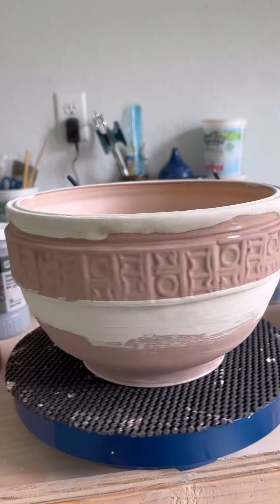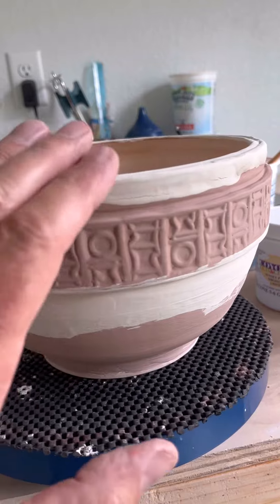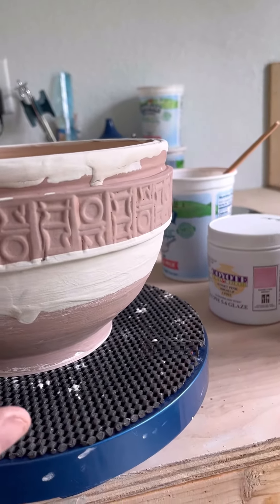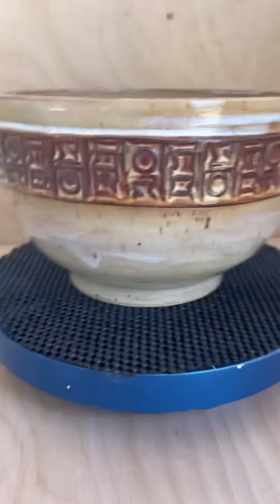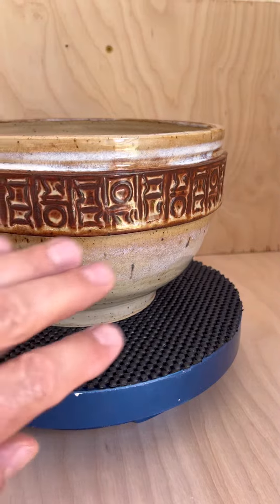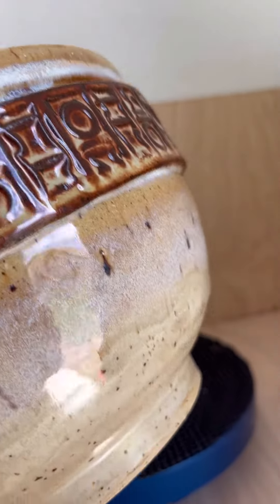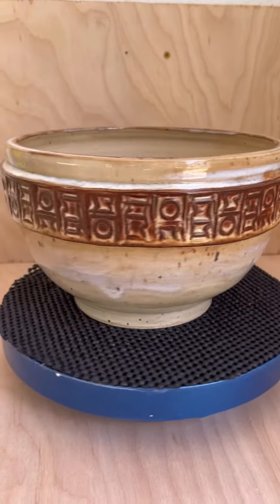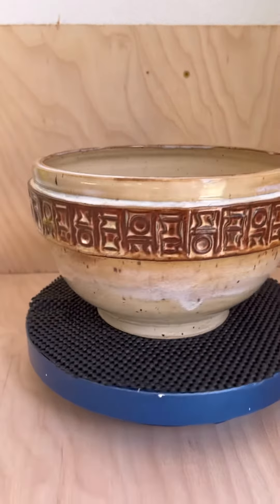AMACO Glaze Albany Slip Brown and Others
Textured flower pot glazed in Coyote Eggshell, Amaco Albany Slip Brown and Honey Flux.